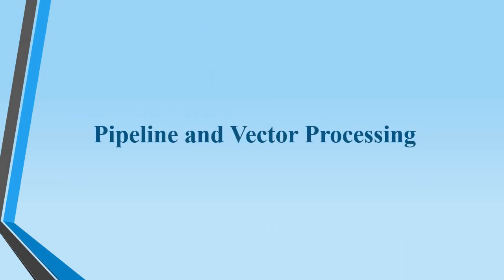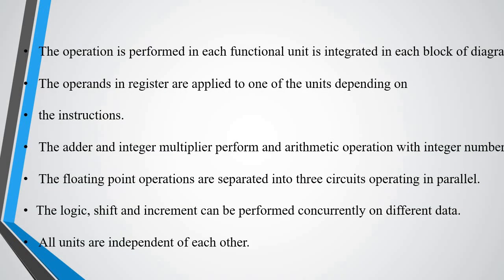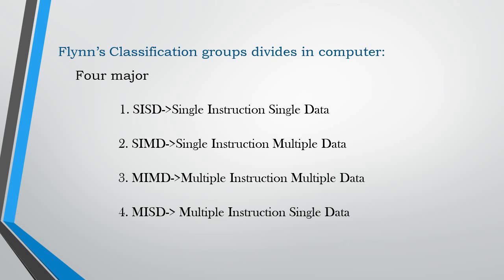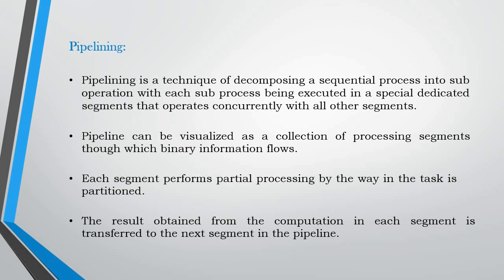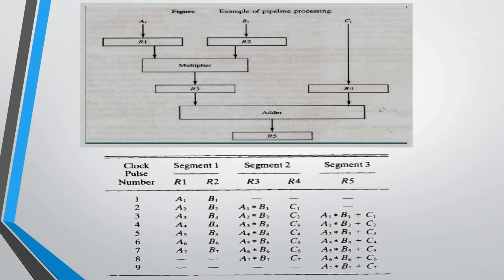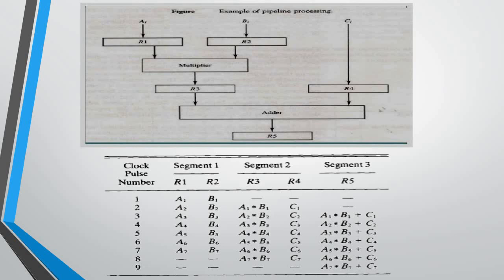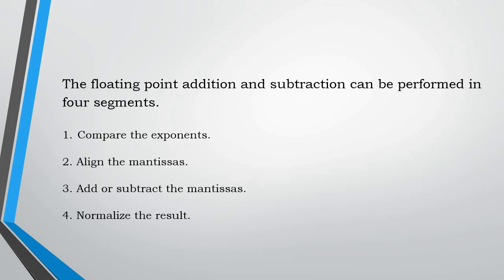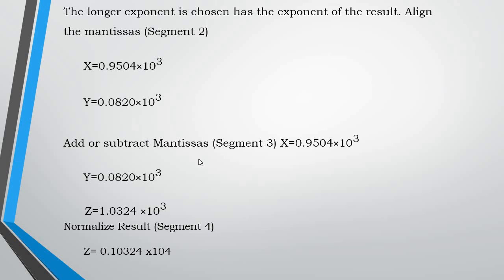SJCTNC-DR.J.JAYAPAL-19CS408-COMPUTER ARCHITECTURE-UNIT 2-PARALLEL PROCESSING